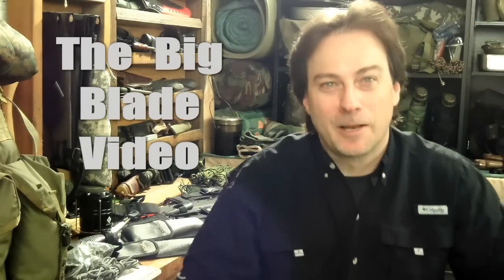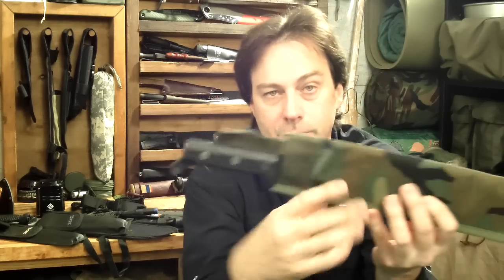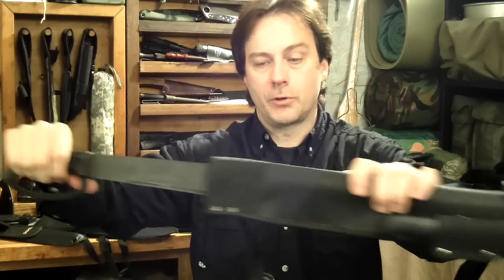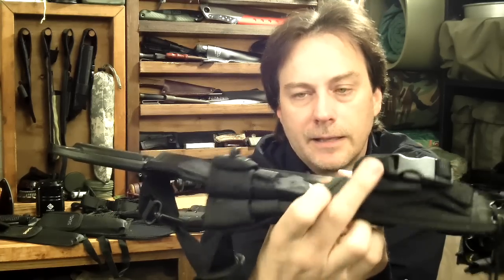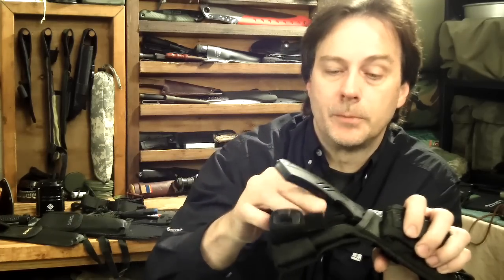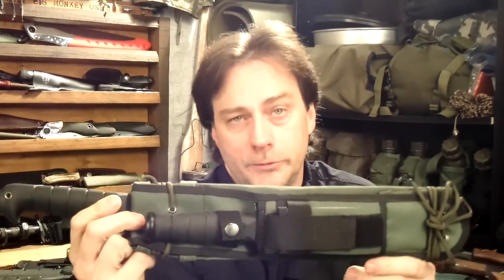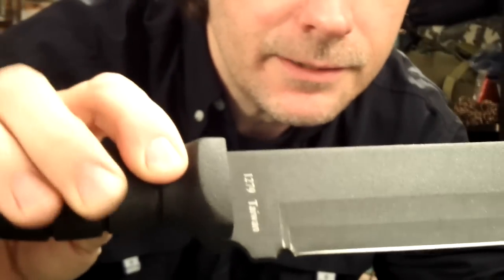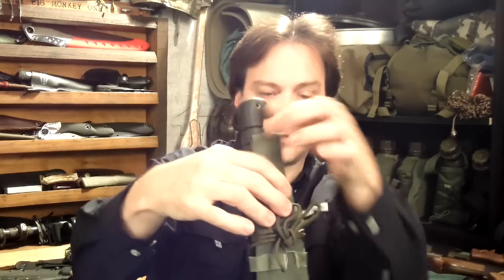The Big Blade Video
Around 4 to 5 years ago I made a video showing my machete collection. Times have changed, so have my opinions and my collection. I call this one the big blade video due to all the arguments I got into last time. LOL.